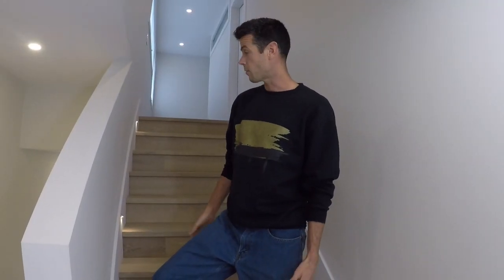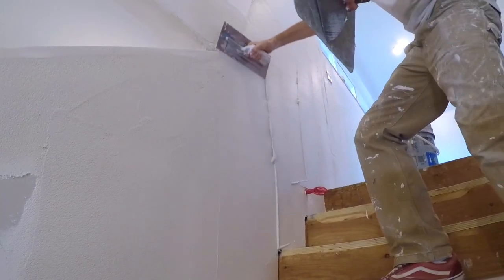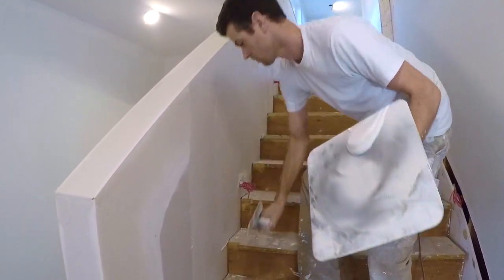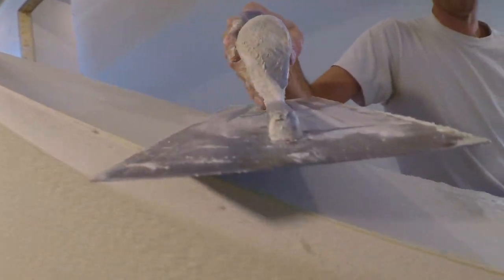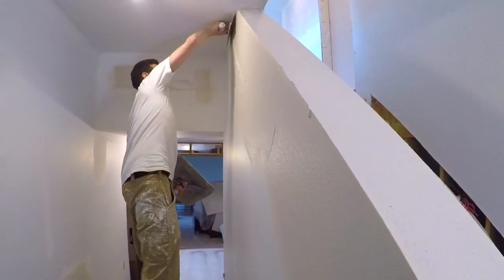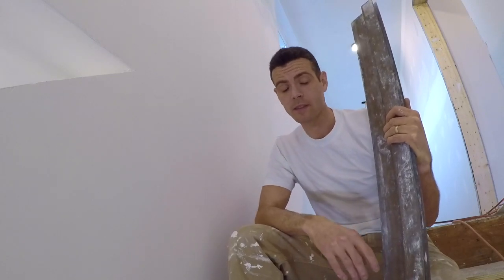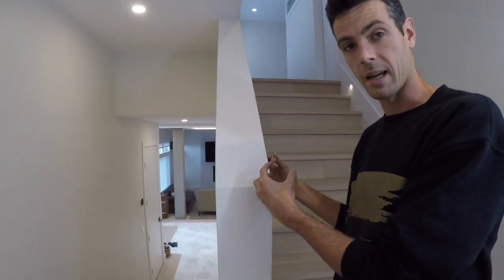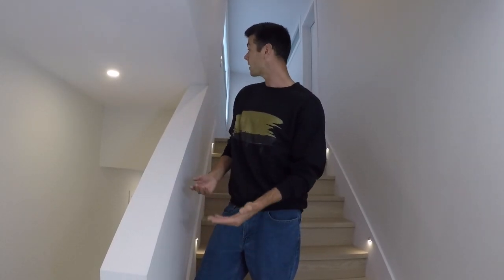Mud framing! The Corner Bead Edition (Part 2)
I think the title pretty much sums it up. Enjoy!

Tools I use often:
Drywall knives:
10" (This one will rust if you leave it wet but feels nice to use)
10" (This one is stainless. Stiffer, more expensive but won't rust)